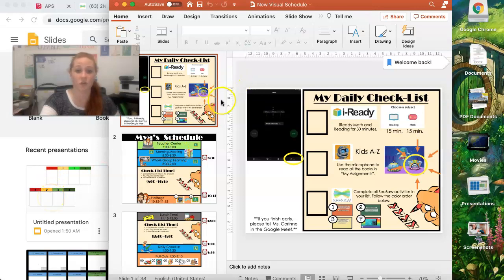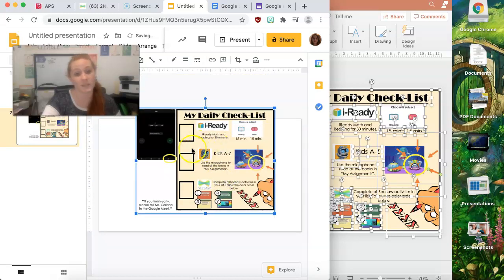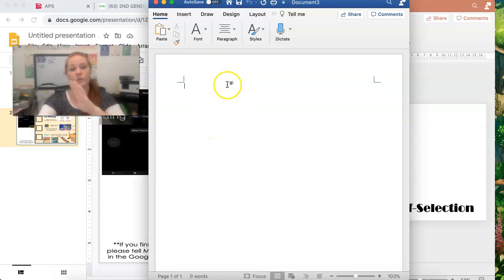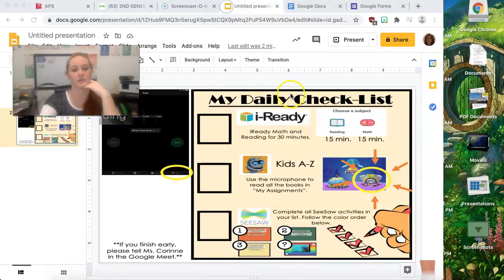PowerPoint vs. Google Slides 2